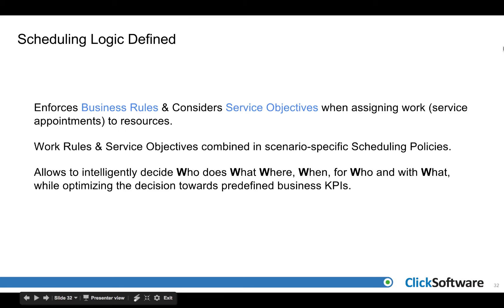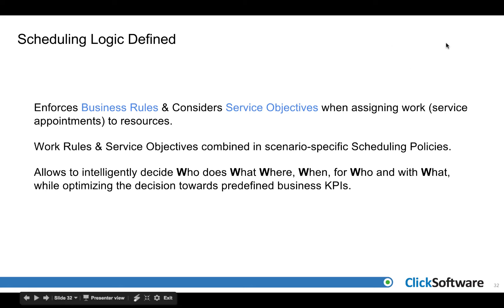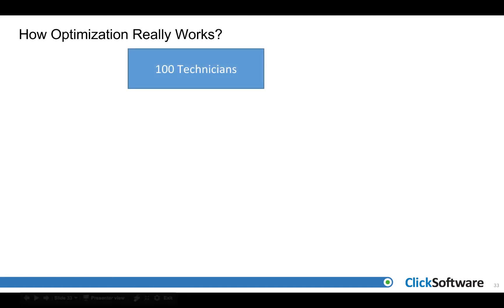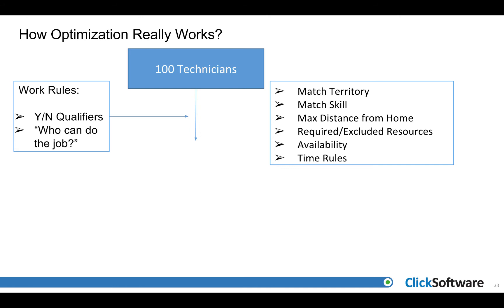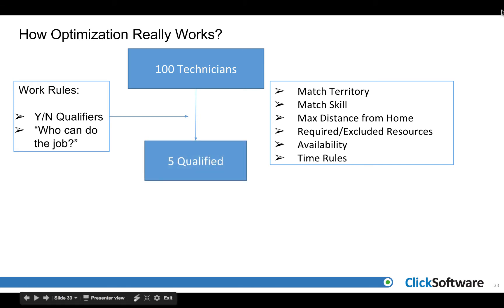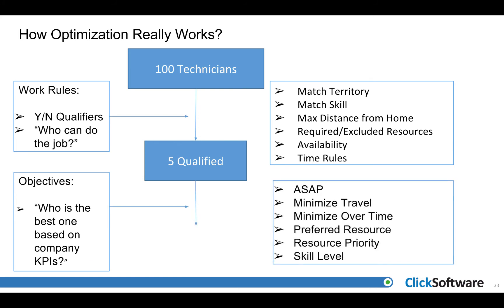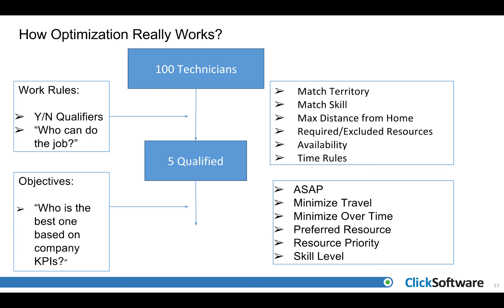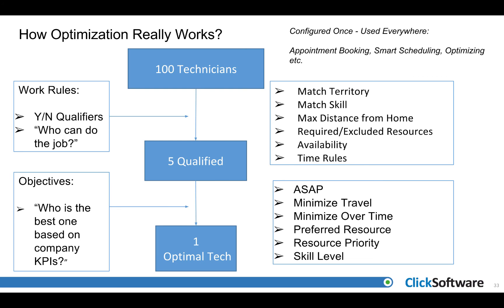Scheduling Logic in Field Service Lighting - Defined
Field Service Lightning is equipped with a powerful optimization engine. It allows service operations to automate scheduling processes while aligning system's behavior with organizational KPI's.

Identifying an optimal employee for each service appointment is a two-step process: zooming in only on those who are qualified for the job, followed by identifying the most optimal candidate.

Imagine you run a 100 men strong service operation. A new service appointment just came in.

The work rules, serving as hard yes/no qualifiers - take a split second to narrow down the mobile resource list to the select few who technically got what it takes to get the job done:
Having the right skill
Being available within the desired time frame
Working in the right service territory
And much more - in our next video we will explore the 11 work rules available in FSL.

Now with a few qualified candidates at hand, Service Objectives will help to define the most optimal resource for the job. Clearly, what constitutes “optimal” will vary greatly from one service organization to another:
 one might be concerned about top customer service levels aiming to schedule as soon as possible at all costs, while others will look to contain operational costs such as overtime and travel. Most often companies will strive to strike a balance between these.

With Service Objectives in play, we can now zero in on the most optimal - as per the company’s KPIs - mobile employee

This logic is leveraged in every scheduling decision done in field service lighting:
When booking appointments
Smart scheduling on the Gantt or
leveraging the full blown optimization for bulk scheduling of a day, a week, or broader horizon.